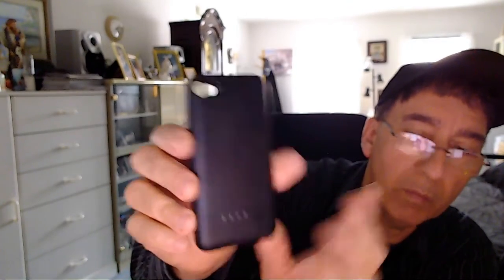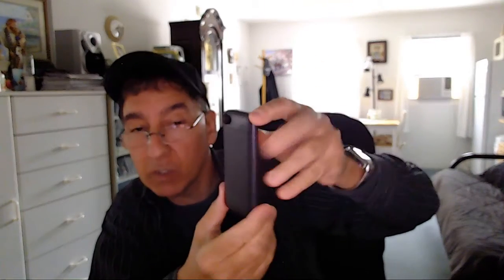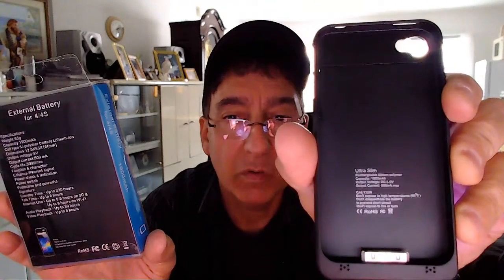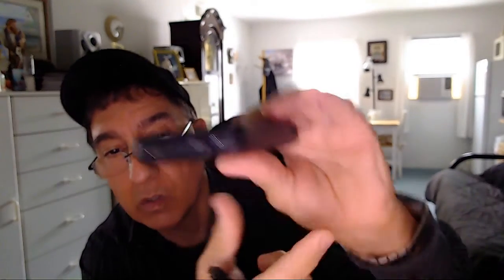Iphone 4/4S External Battery Demo Video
This is a demo video talking about the external battery for the Iphone 4/4S.